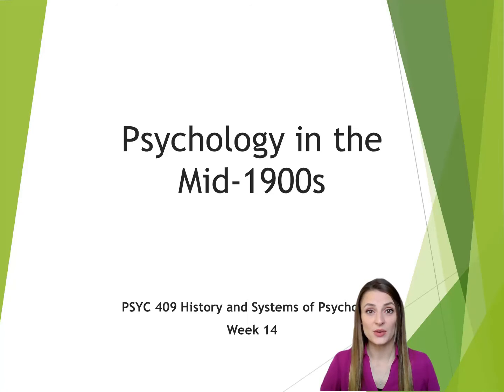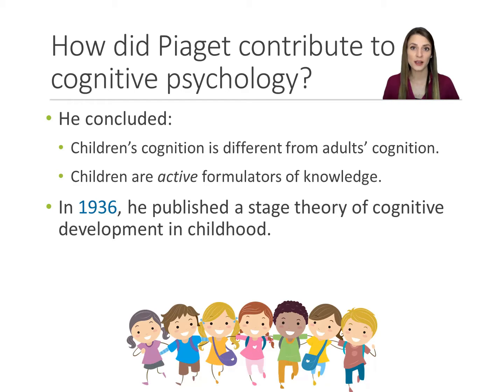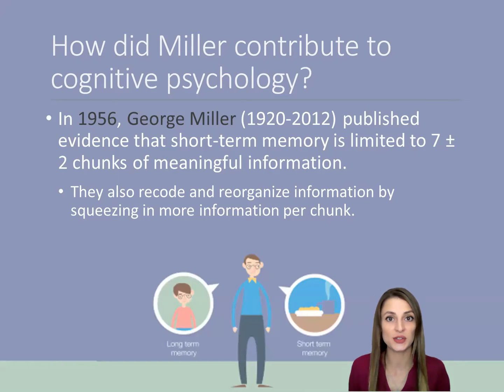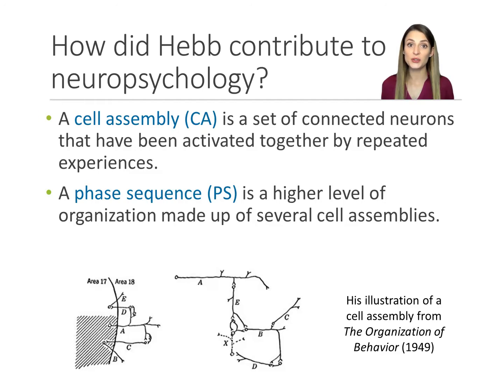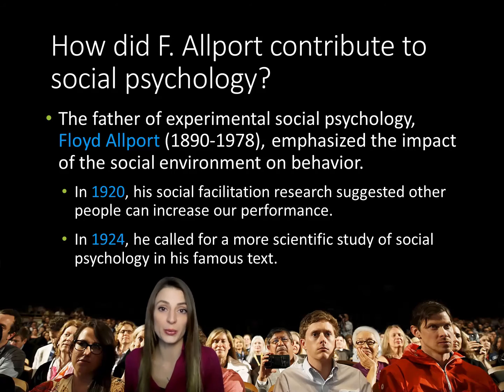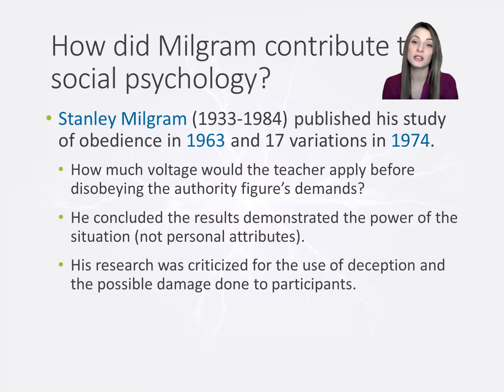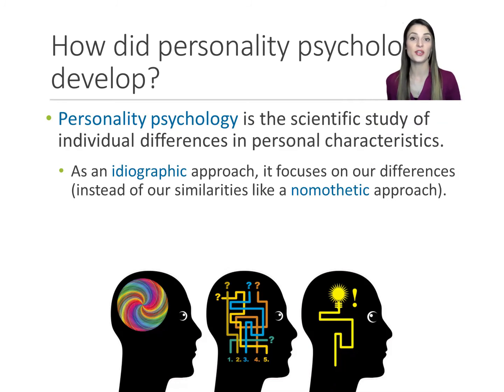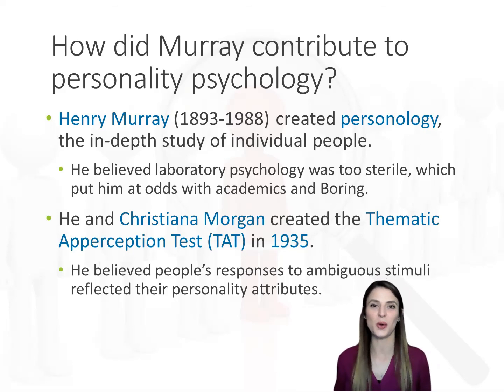History of Psychology - Lecture 14 - Psychology in the Mid-1900s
Reference:
Goodwin, C. J. (2015). A History of Modern Psychology (5th ed.). Hoboken, New Jersey: John Wiley & Sons, Inc.